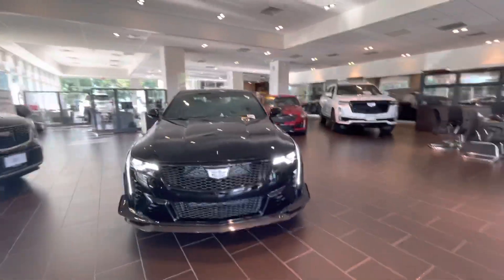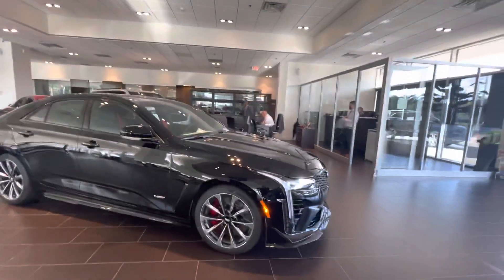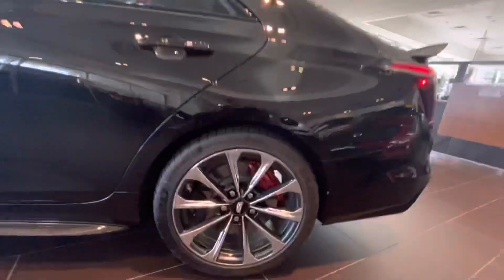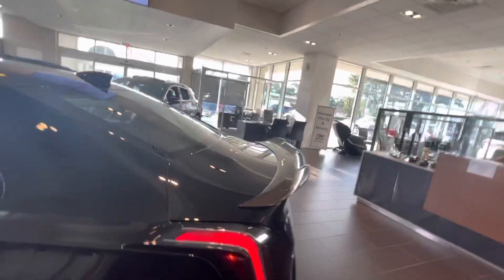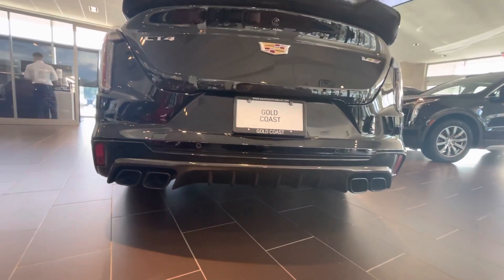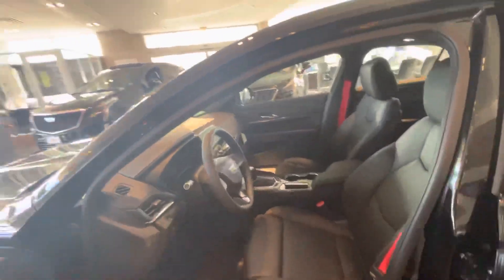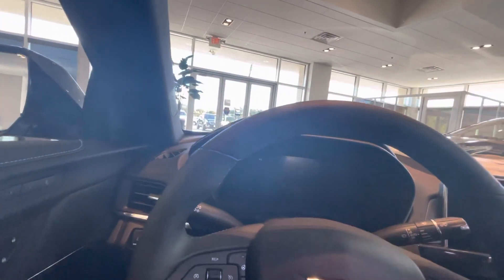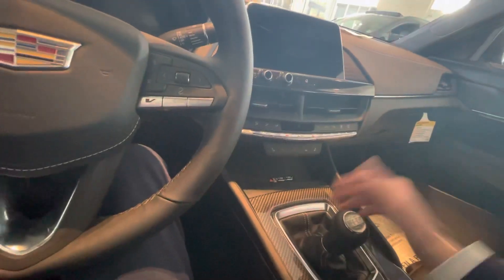N002 2022 CT4 BLACKWING